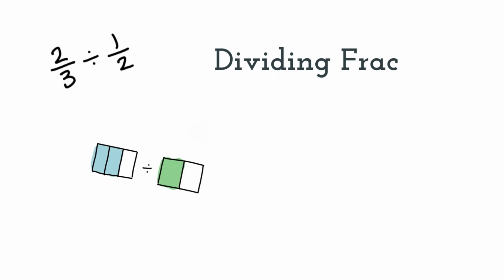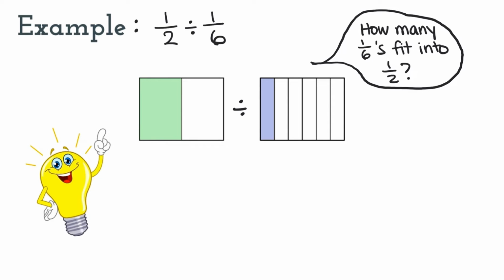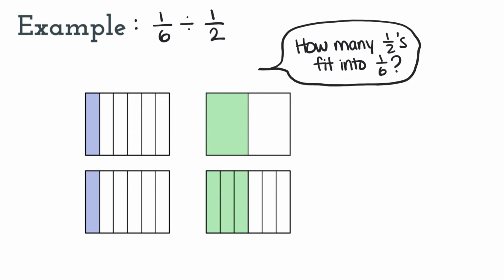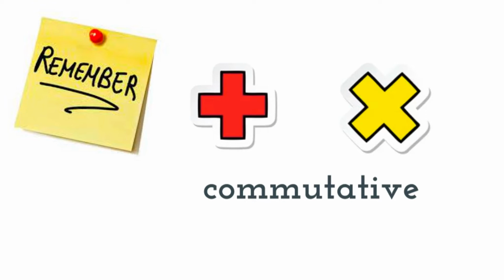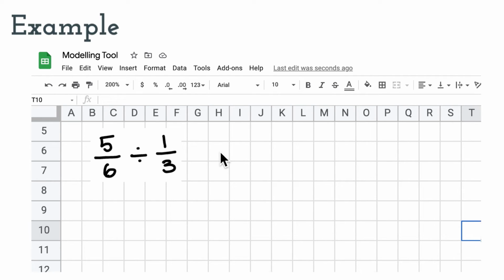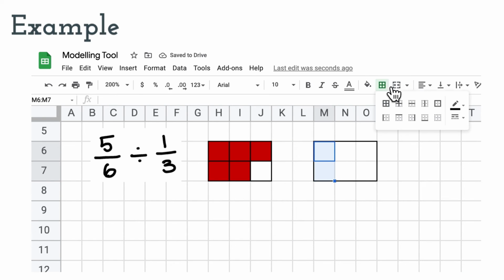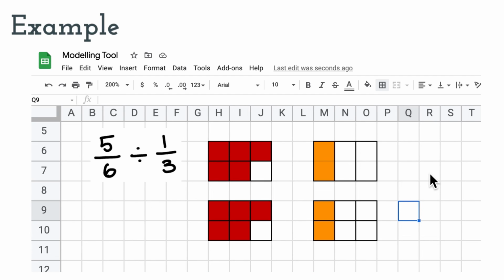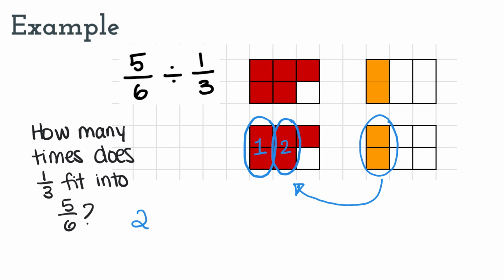Dividing Fractions by Modelling